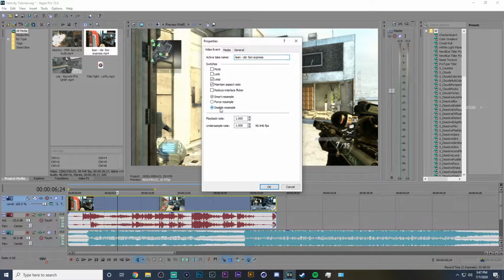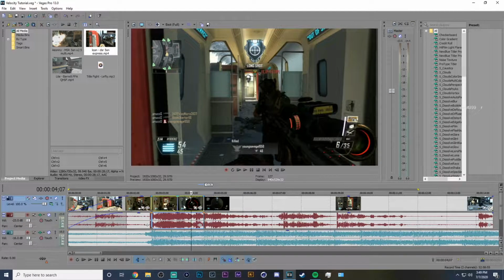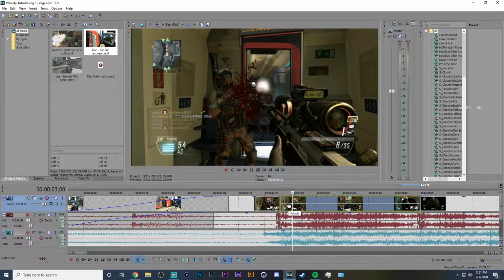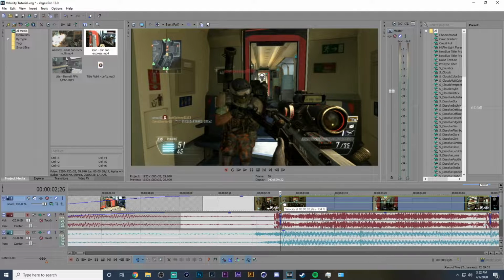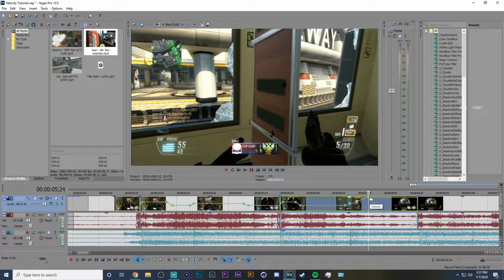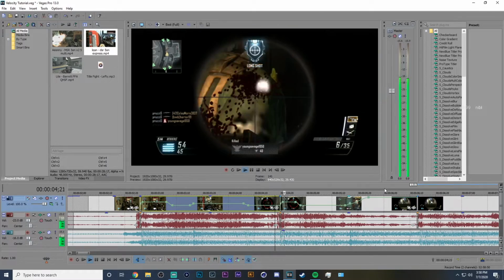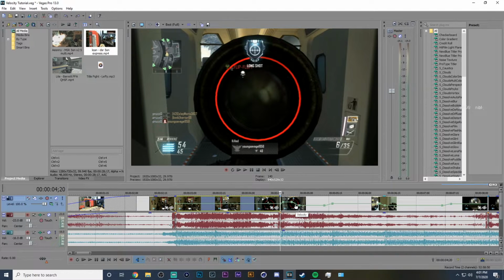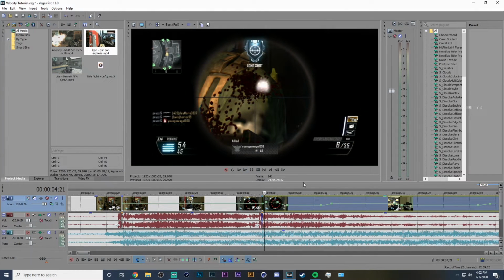Sony Vegas Velocity Tutorial (For Beginners)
There are some parts I edited out to try and be more concise but Vegas crashed before I could save the edits so just bear with the cringe please.